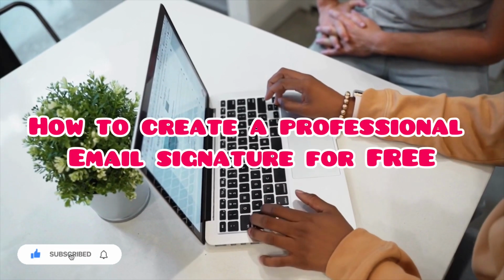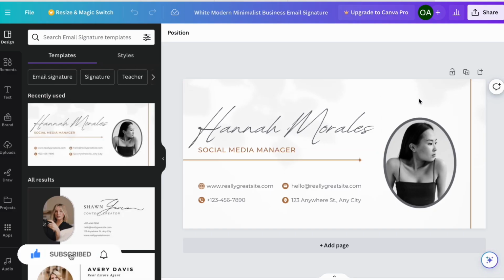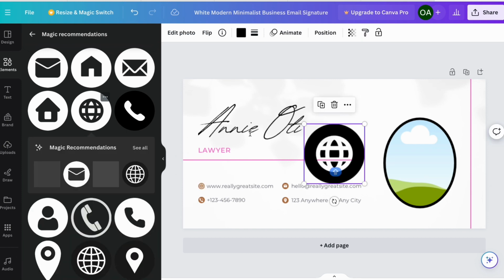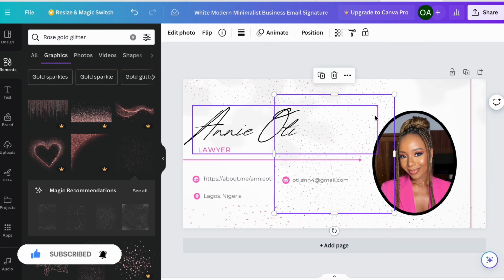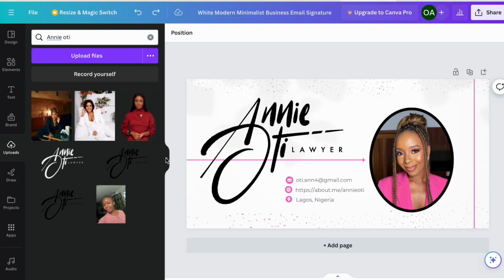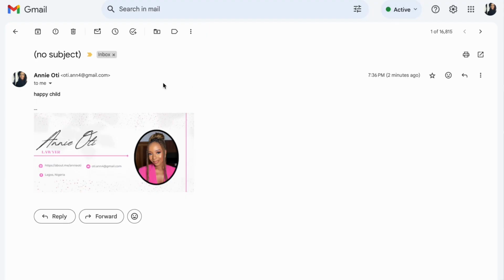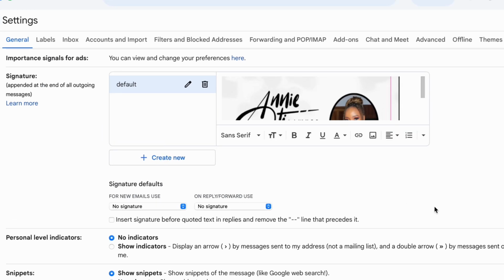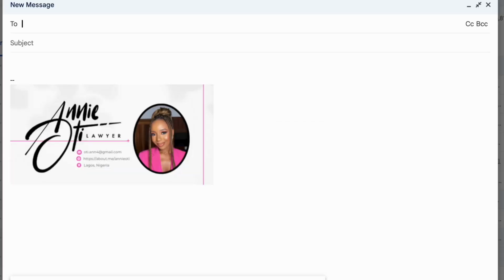How to create a professional Email Signature with Canva for Gmail (In less than 5mins)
Welcome to Annie Oti's TV! In this episode of our 'How To' series, we're diving into the world of email signatures. Learn how to craft a sleek and professional email signature using Canva, all for free!

In today's digital age, a well-designed email signature can leave a lasting impression on your recipients, showcasing your professionalism and attention to detail. Whether you're a freelancer, business owner, or just want to elevate your email game, this tutorial is for you.

Join us step-by-step as we walk you through the process of creating an eye-catching email signature tailored to your style and brand. With Canva's user-friendly interface and customizable templates, you'll have a personalized signature ready to go in no time.

Plus, we'll show you how to seamlessly integrate your new signature into Gmail, so you can make a statement with every email you send. Say goodbye to bland signatures and hello to professionalism!